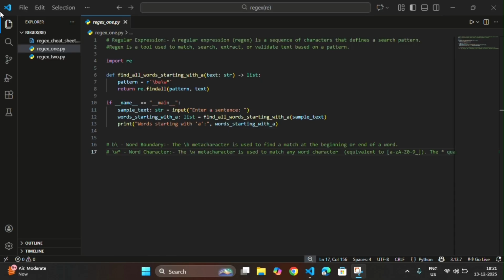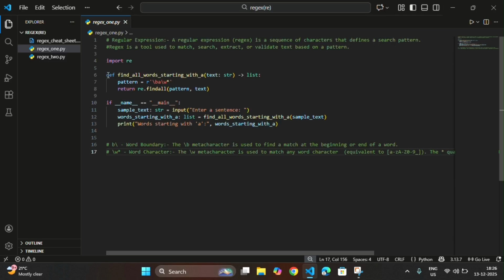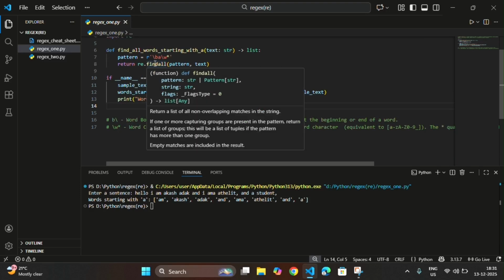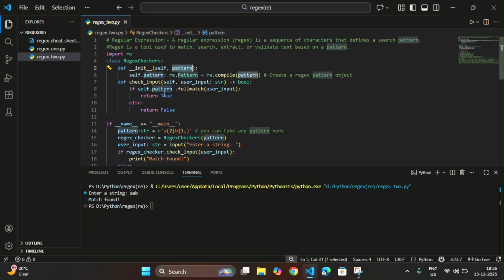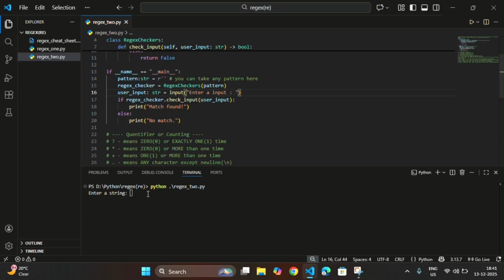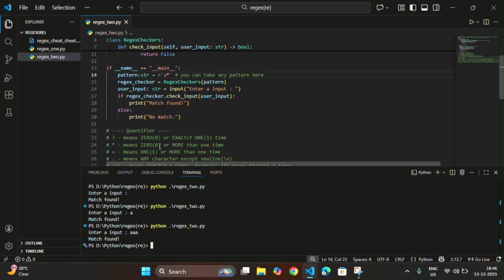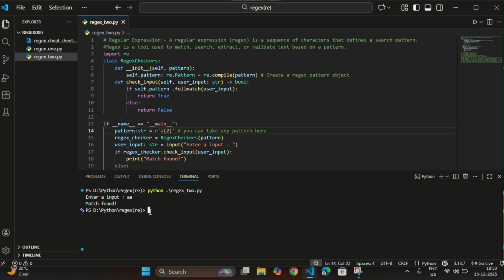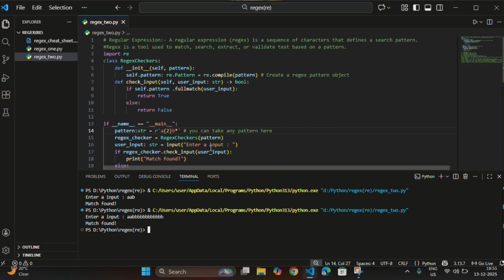Regular Expression (Regex) in Python | Introduction & Basics | Part 1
Learn Regex in Python from scratch
Part 1 explains what Regex is and why it is important.